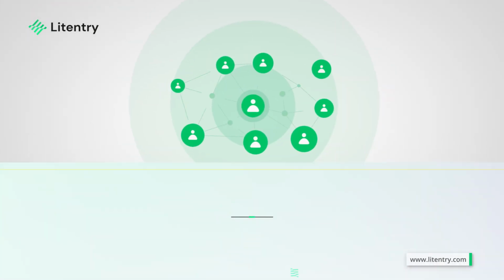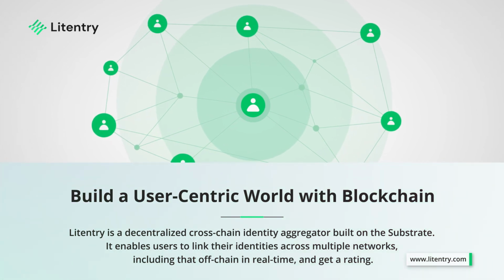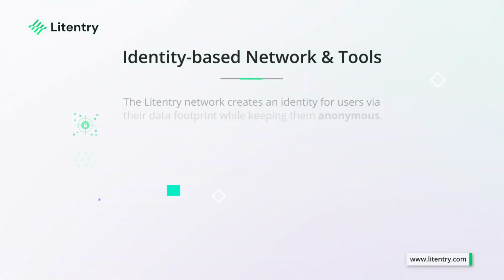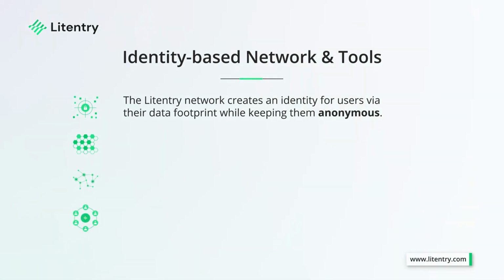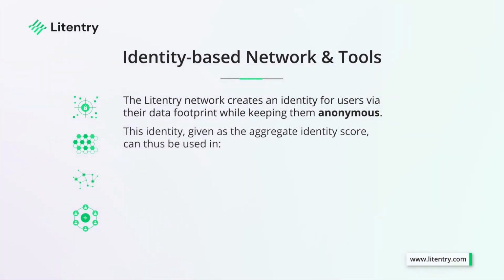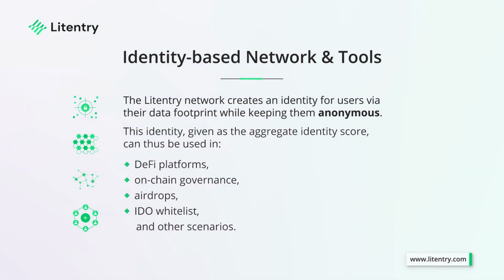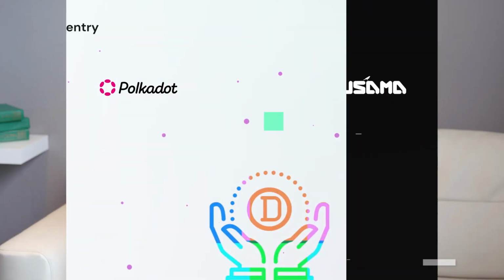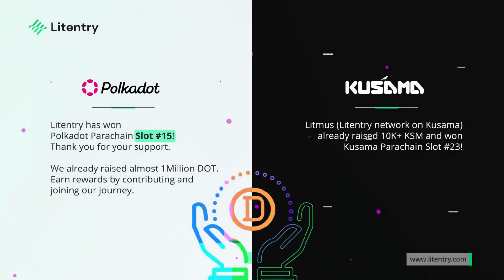AMA with Litentry - decentralized cross-chain Identity Aggregator | Hanwen Chen | Parachains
Hello Dotsama family! Today, we’ll be discussing identity related to Web 3.0 and the blockchain. To have a good picture of identity on web 3.0 and the blockchain, Litentry, a project that collects all your historical cross-chain data, including credit and reputation, and aggregates them into a single identity profile will be the case study. Their distributed identity verification network provides real-time identity aggregation and credit calculation services.

As we are gradually moving from the current Web 2.0 internet to the Web 3.0 era, various applications are being built to adapt to the future of the internet. Web 3.0 promises greater control and more privacy while using the web or the internet. Therefore, instead of the contemporary кей вай си, decentralized Identity is a better identity approach for web 3.0. While  кей вай си allows users to verify their identity, managed by the legacy systems, Decentralized Identity, also called DID allows individuals to own and control their identity without the compromise of the legacy systems.
Suppose finance or various other protocols are to operate freely on one of the key elements of Web 3.0, the blockchain. In that case, there is a need for such protocols to trust that their users are well-behaved and not malicious ones. Litentry, the network, was created in response to this need.